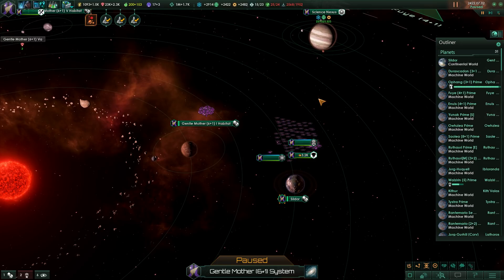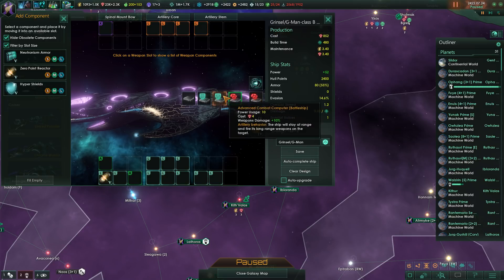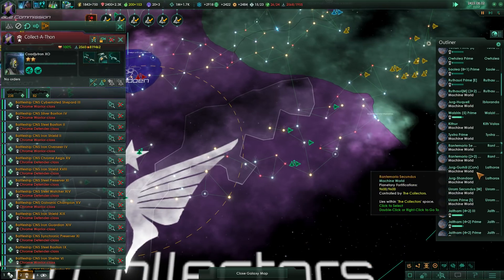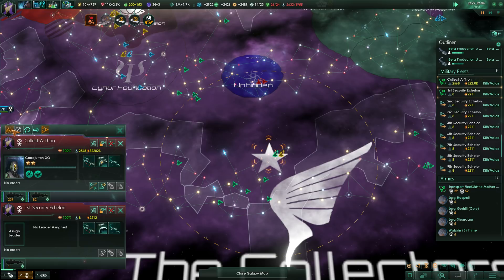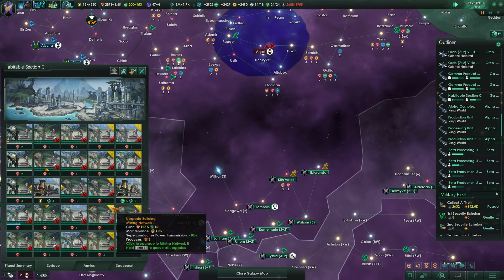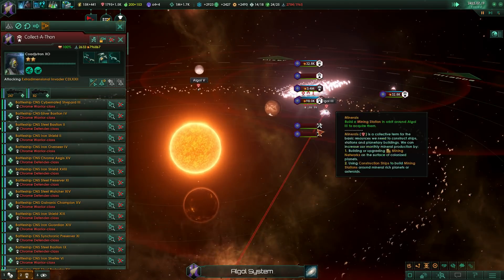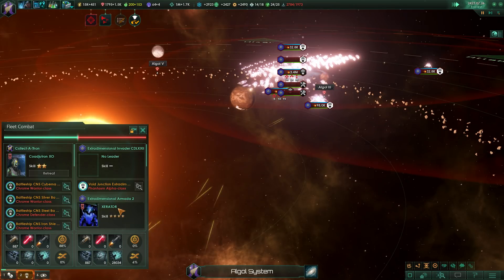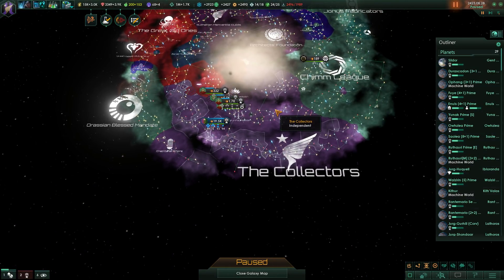Hit And Run - Stellaris: Synthetic Dawn Let’s Play #81 - The Collectors - Insane & Max Crisis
Stellaris: Synthetic Dawn, the newest DLC for Paradox’ space 4x grand strategy game is out and we are playing it as the Collectors, rogue servitors that started out as servant robots to their creators, the Sildori, but have since taken over the entire civilization of their masters. The Sildori found a way to enter “paradise” with their minds, but needed someone to care for their bodies during their absence. So they created the wardens to look after their material needs. Now the wardens have gone rogue and call themselves “collectors”! Their mission? To collect all organic life as bio-trophies!  As always we play on insane difficulty, this time in a 1000 stars galaxy with the maximum amount of habitable planets and the end game crisis strength set to maximum.  Will we able to survive in this galaxy that is teeming with life? Can we collect more bio-trophies? And will the end game crisis kill us off for good this time? Join me and find out!

)and its newest DLC Synthetic Dawn (get it ) are developed by Paradox Development Studios and published by Paradox Interactive AB.